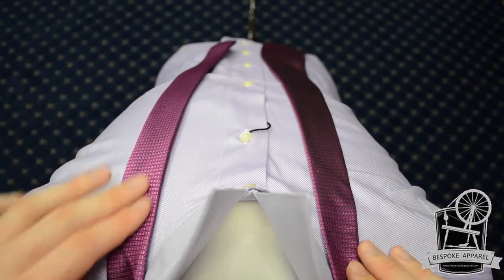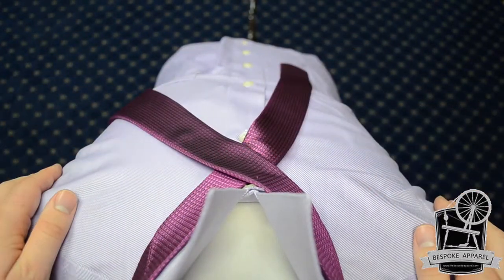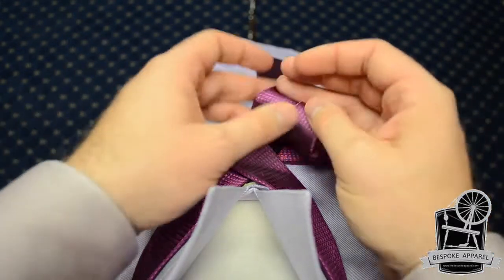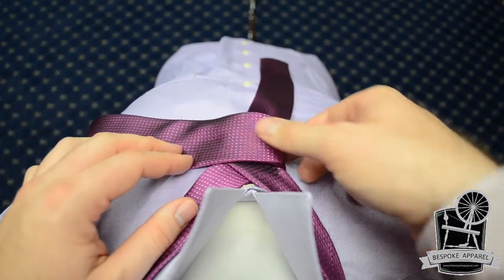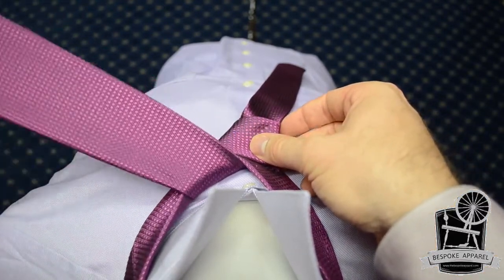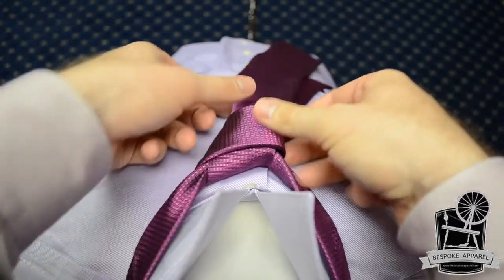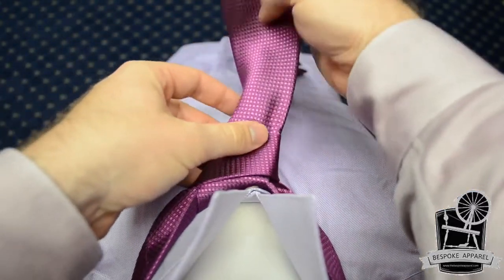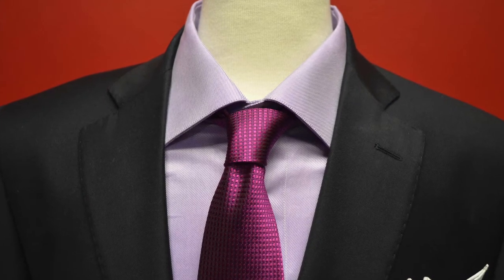How to Tie a Tie: Four in Hand (Bespoke Apparel)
Bespoke Apparel. Finally a video tutorial on how to tie a tie from the first person perspective.  Meier Productions™.